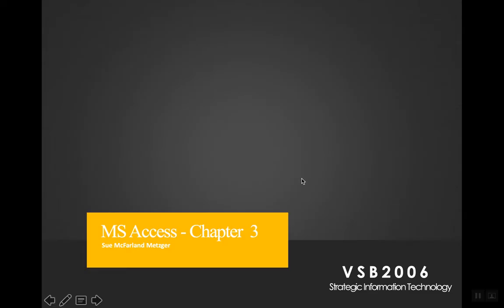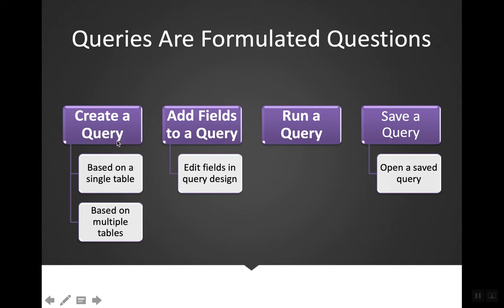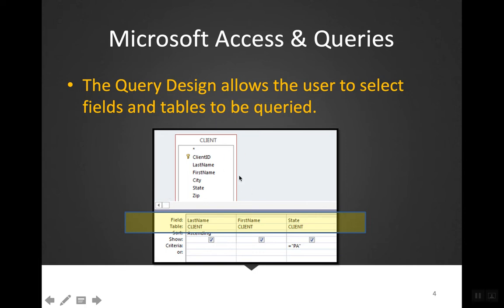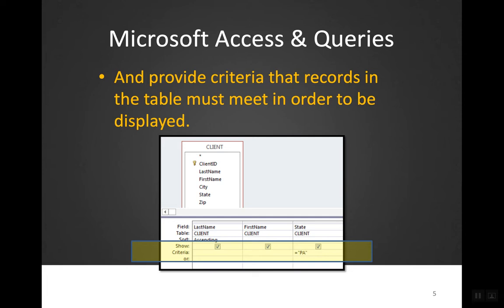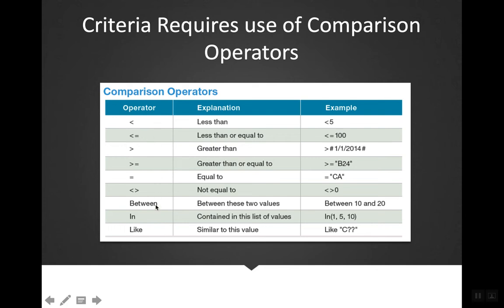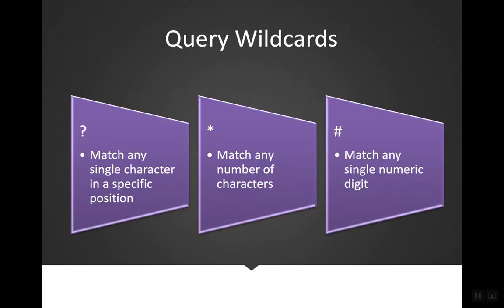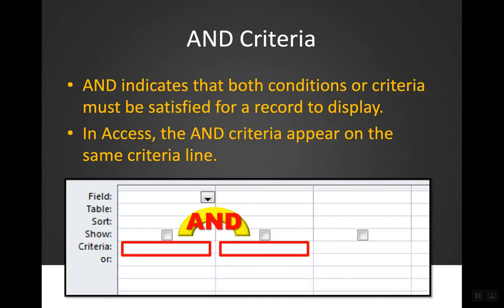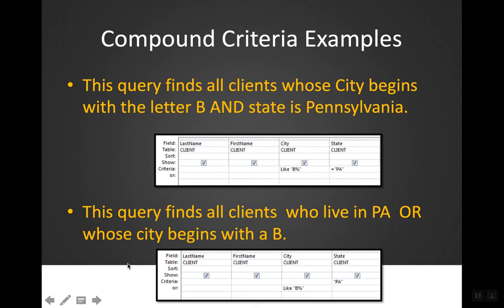Access Chapter 3 Recording